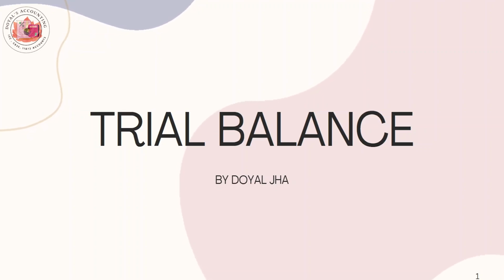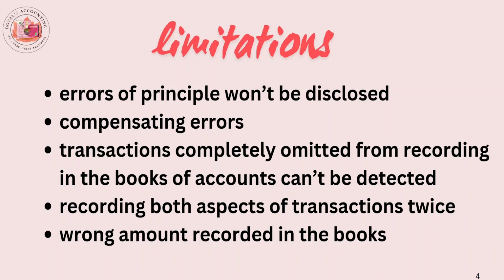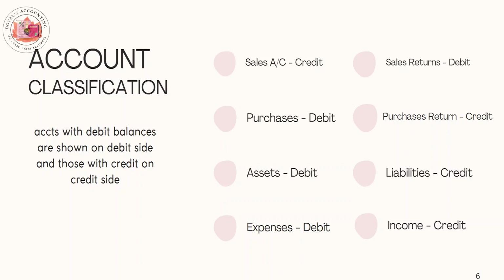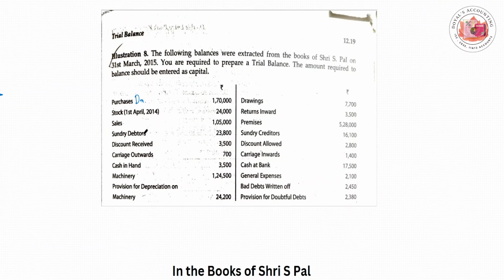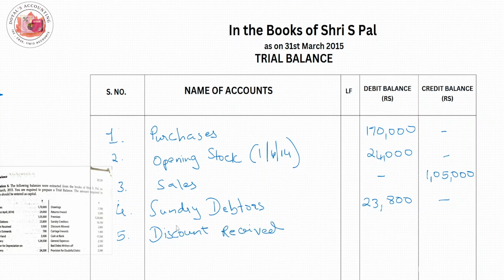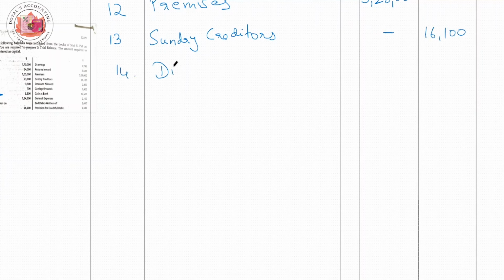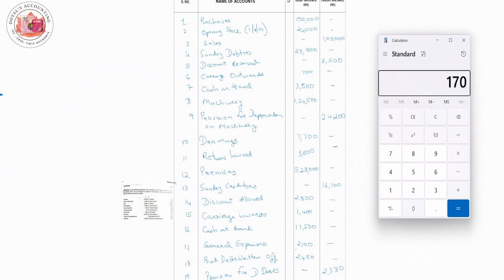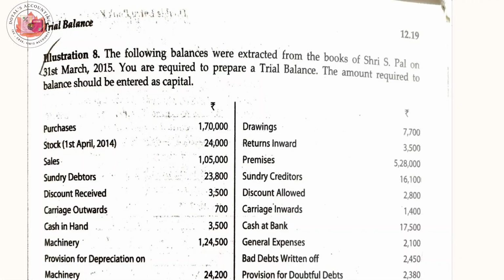TRIAL BALANCE || 11TH CLASS ACCOUNTING || ISC || CBSE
This video explain trial balance and an example on how to make one.
In the next videos this series we will see how to solved different kind of problems related to Trial Balance.

💬 Let’s Talk!